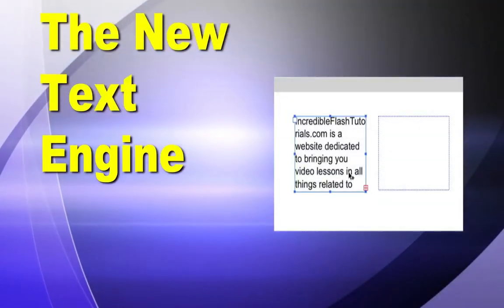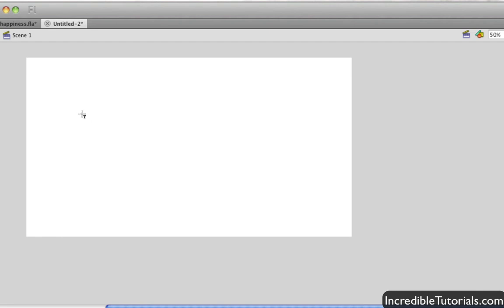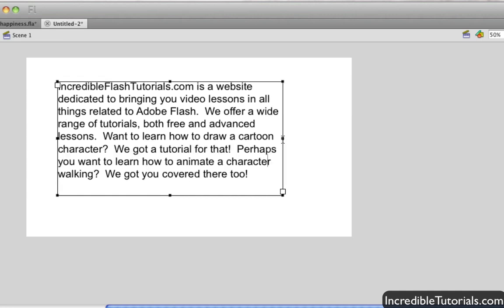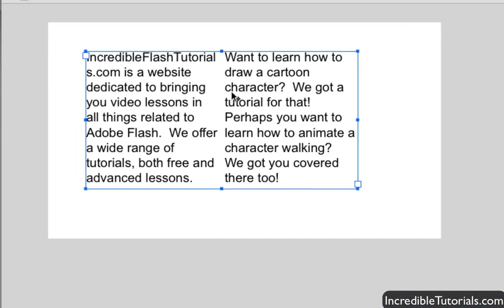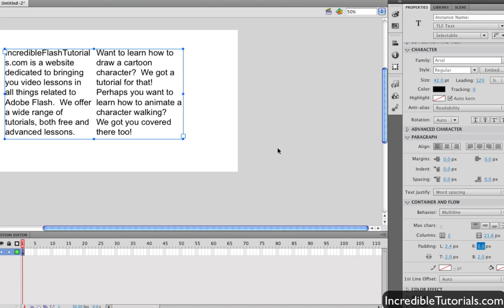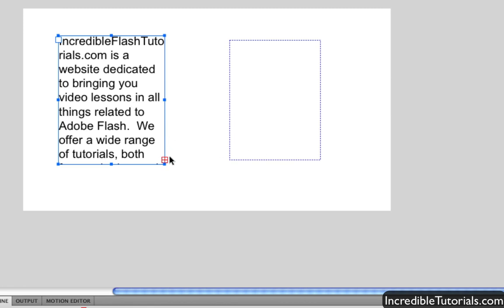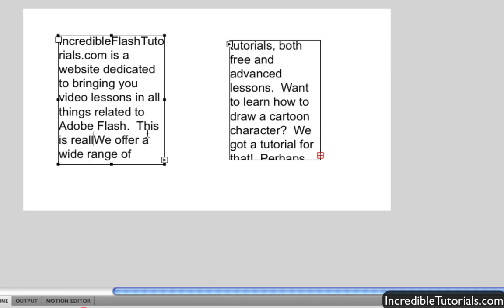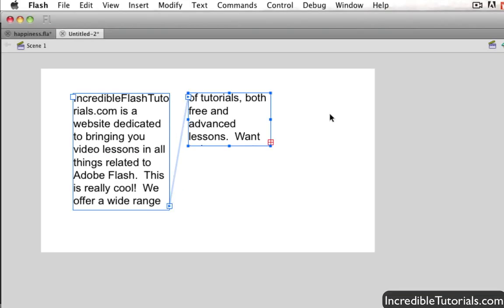Adobe Flash CS5 Tutorial: The New Text Engine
Create columns and link text boxes with the new Flash CS5 text tool.